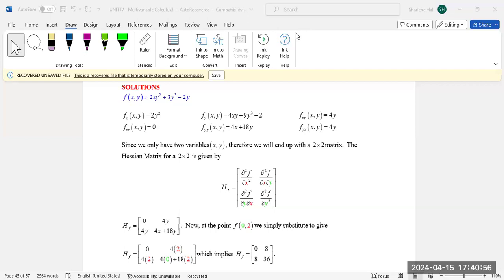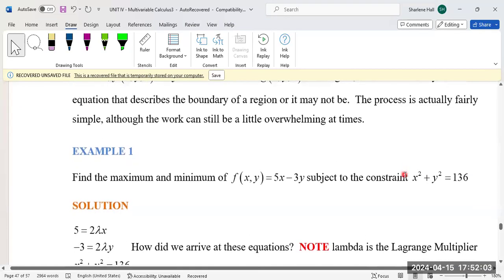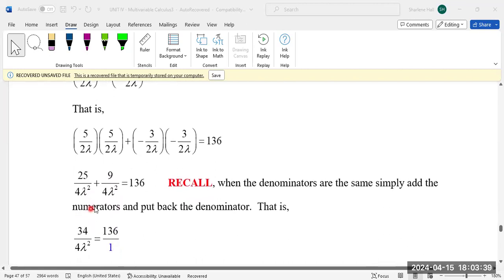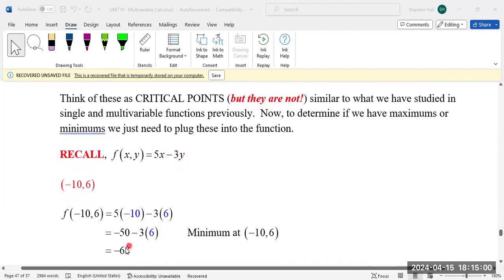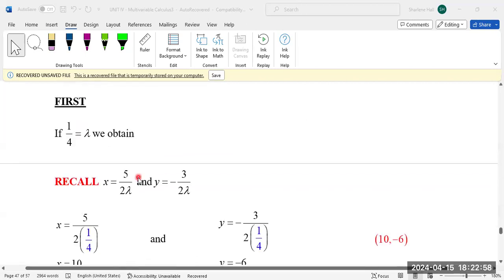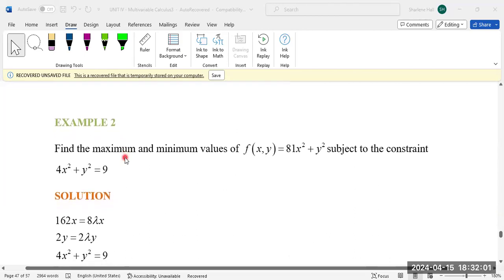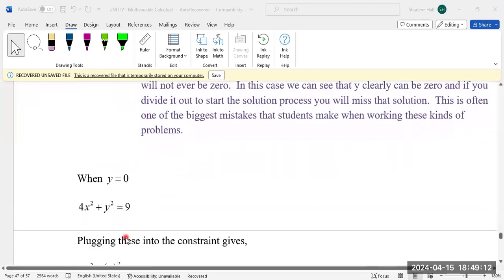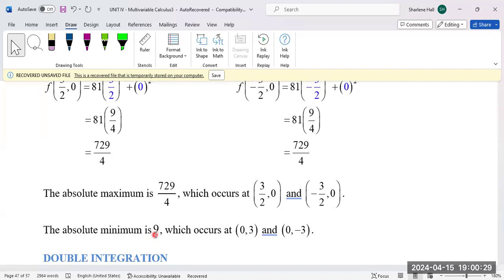MATH4702 Calculus 2 Semester 2, 2024